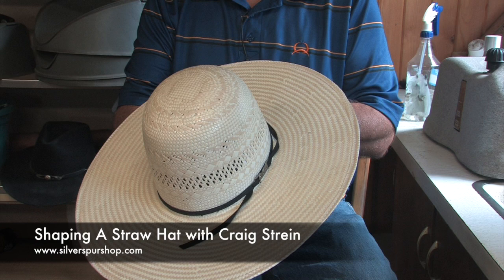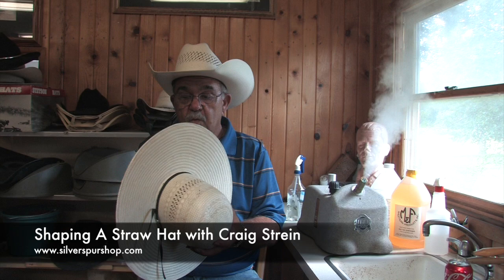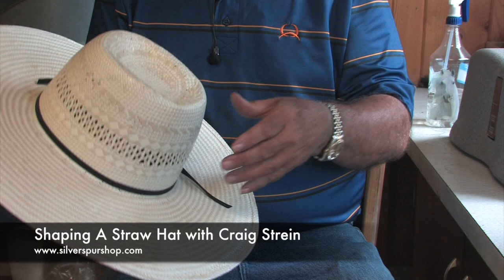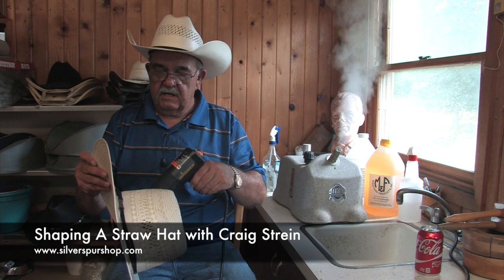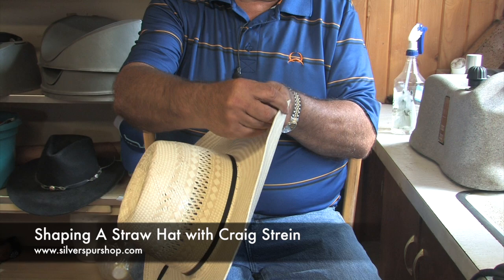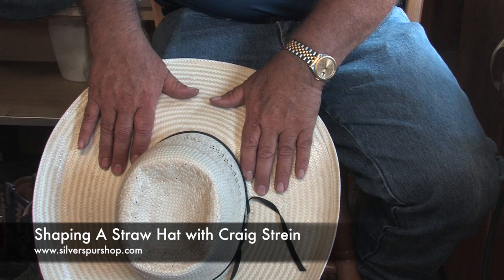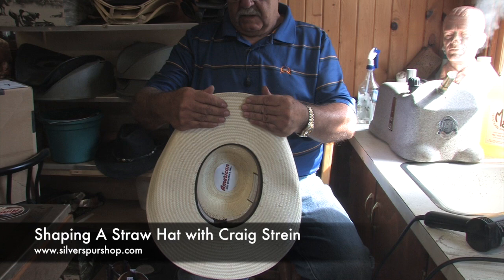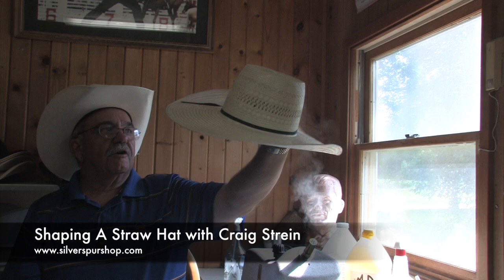Shaping A Straw Hat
In this video, Craig Strein walks us through shaping a quality straw hat and gives insights into construction and care and maintenance.